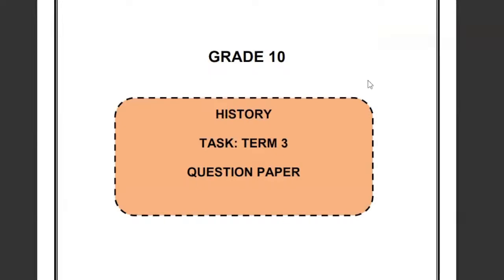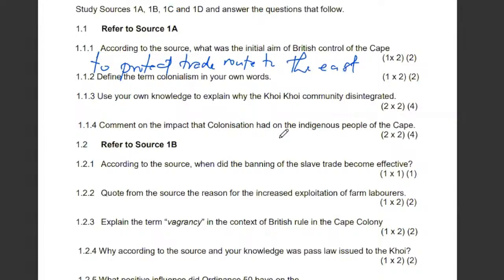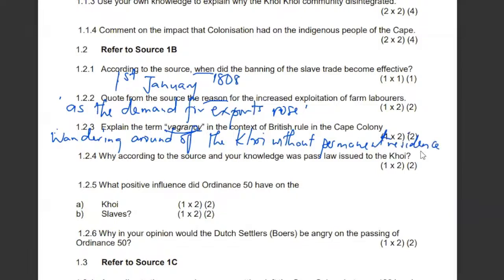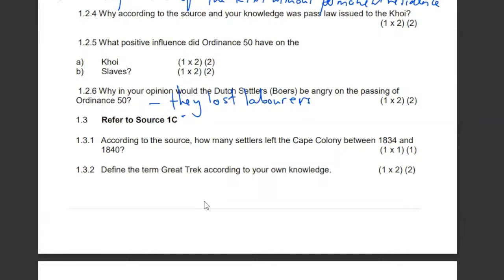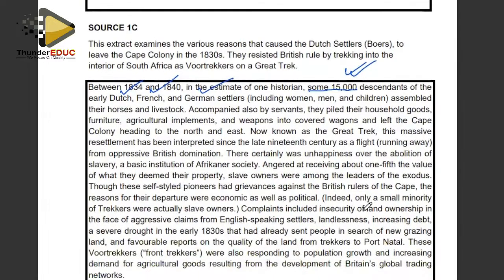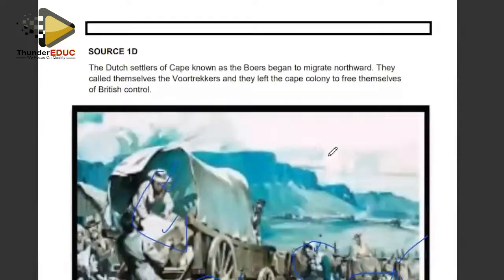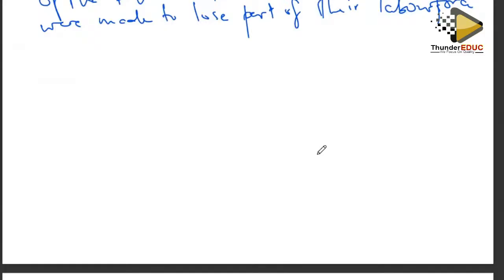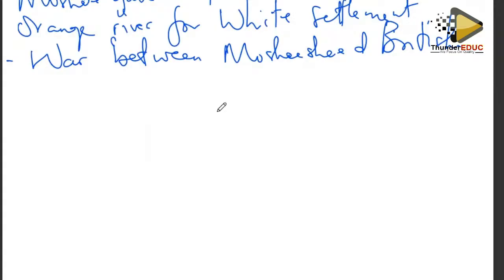TERM 3 GRADE 10 HISTORY TASK GRADE 10: GRADE 10 HISTORY TERM 3 TASK [THUNDEREDUC] PREP